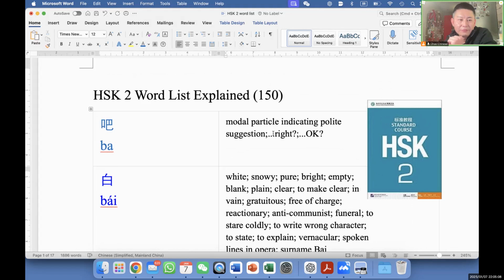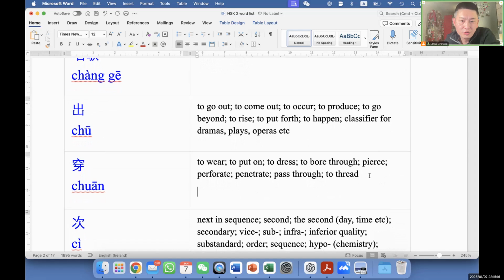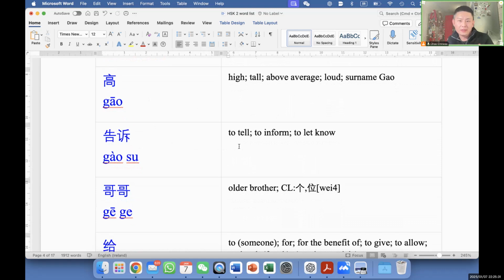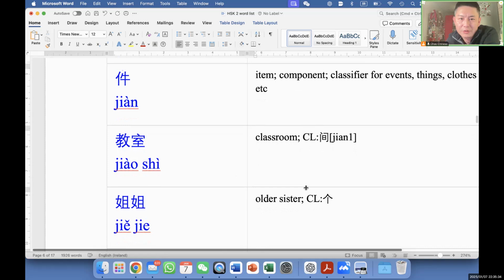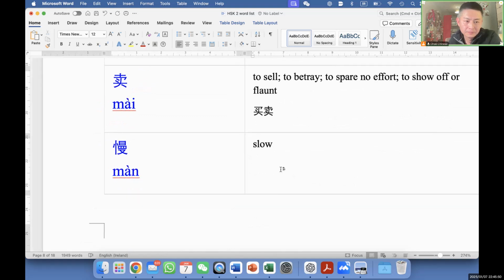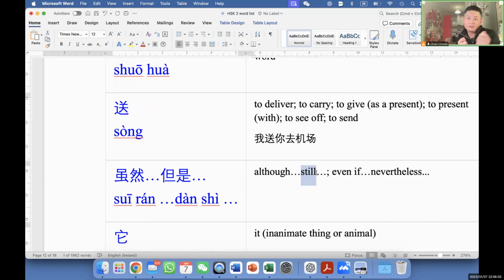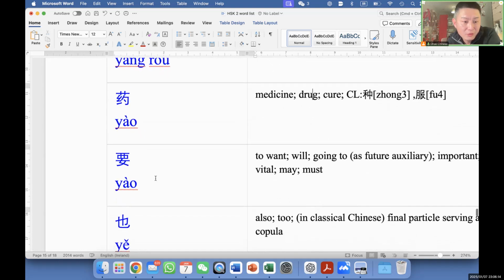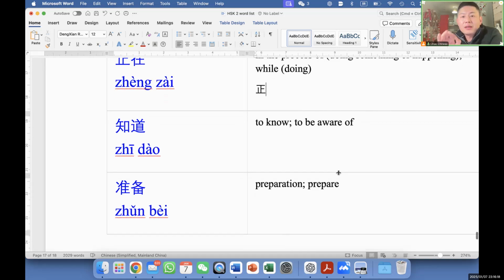HSK 2 Vocabulary Explained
In this video I have explained 150 HSK 2 words excluding 150 from HSK 1 which you may find in my HSK 1 vocabulary video that I did a long time ago. I will try to make a link of it at the end of this video.